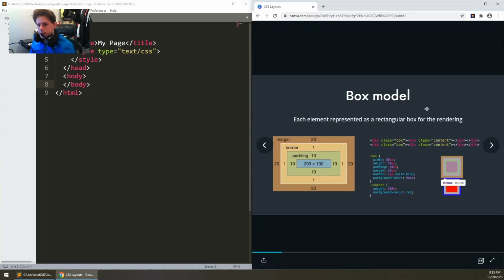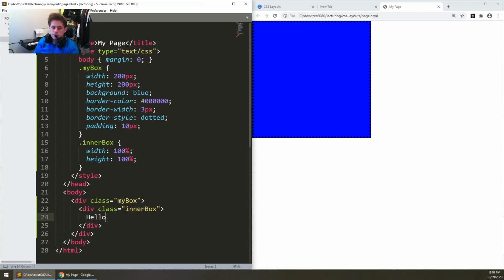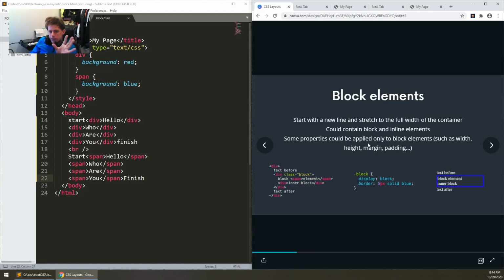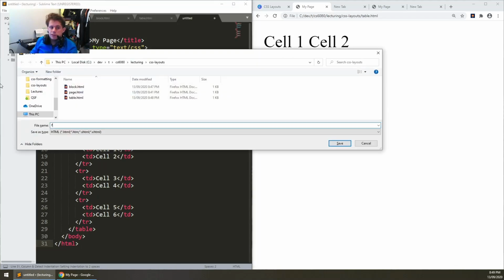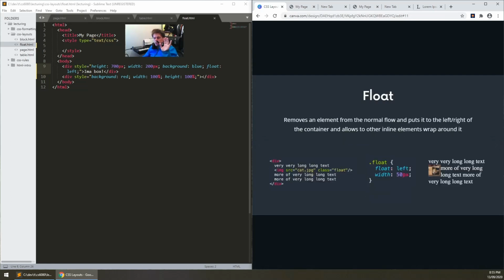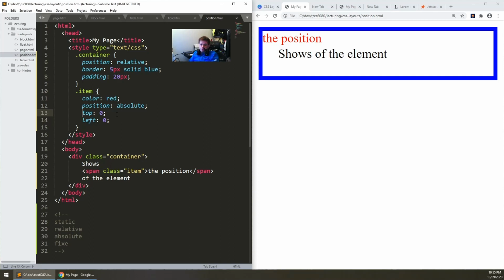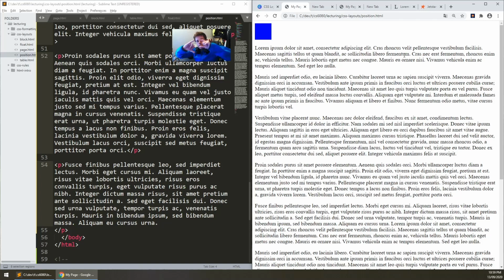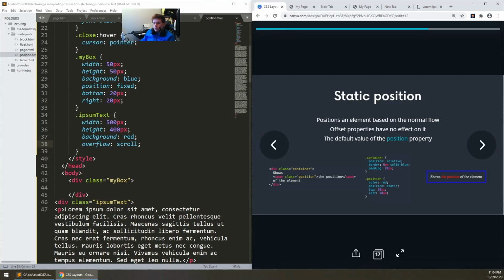COMP6080 - CSS - Layouts (ex. Flexbox)